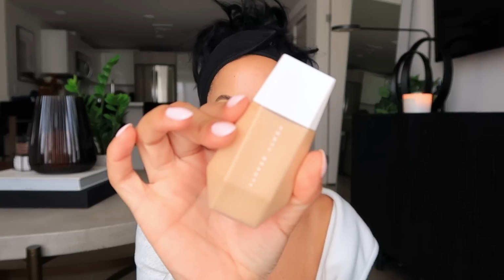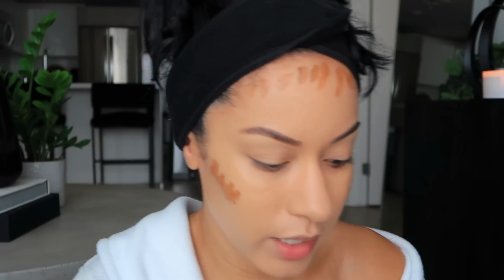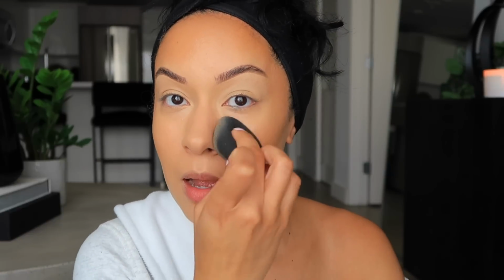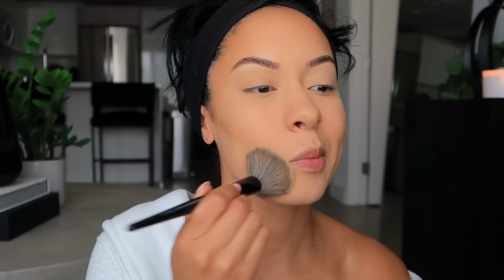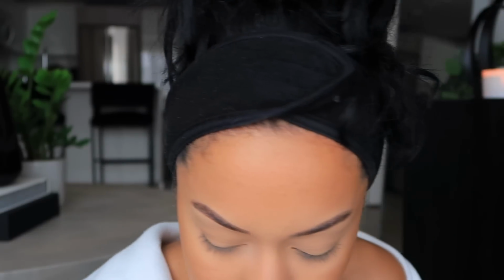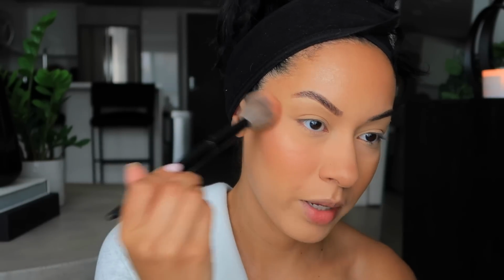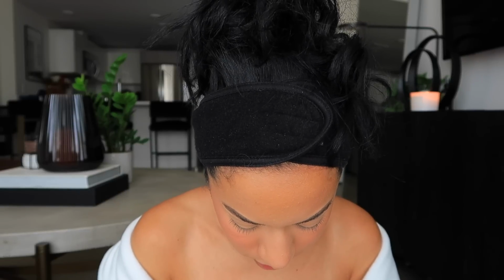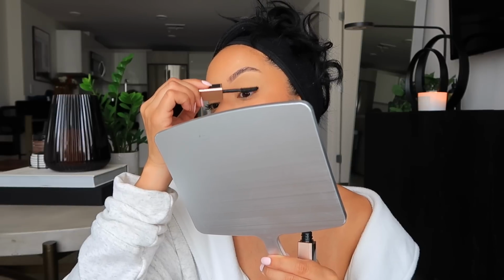current everyday makeup routine ✨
hourglass ambient soft glow foundation "6.5"
charlotte tilbury flawless filter 6.5
nars radiant creamy concealer "ginger"
too faced born this way concealer "vanilla"
givenchy prisme libre powder "3"
sephora microsmooth powder "35"
juvias place bronzer palette "tan"
juvias place blush duo "volume 2"
rare beauty highlighter "exhilarate"
one size setting spray
caudalie beauty elixir
charlotte tilbury lip pencil "foxy brown"
kylie liquid lipstick "bare"
sephora rouge laquer "l23"
lancôme lash idole mascara